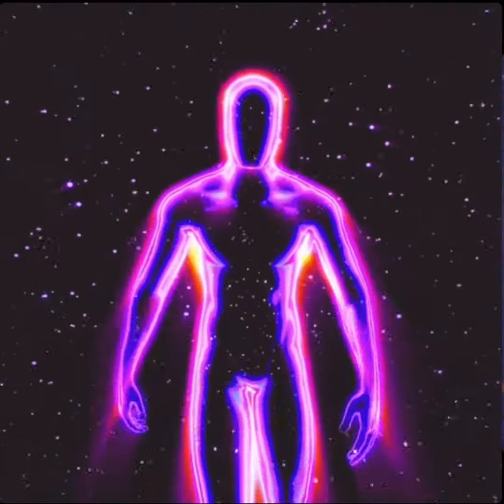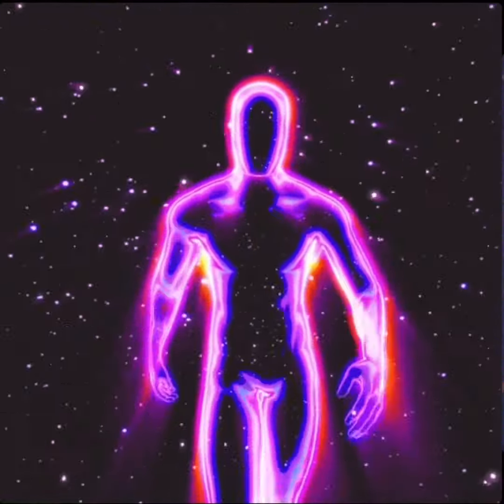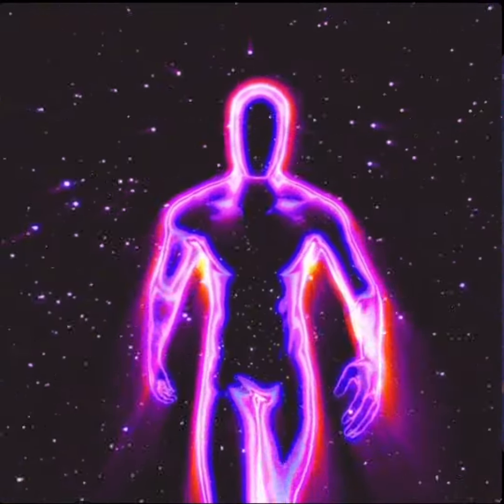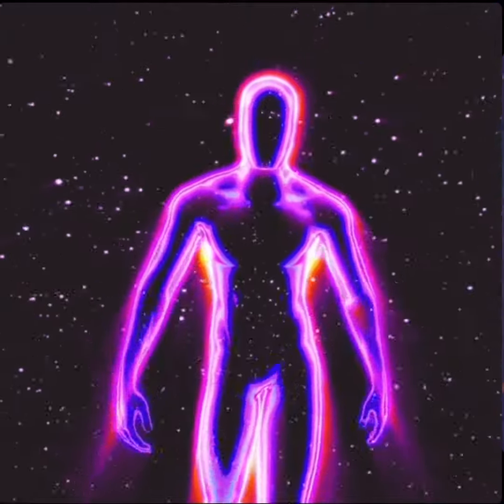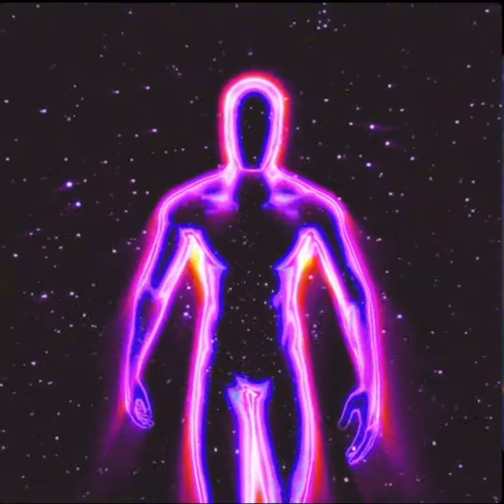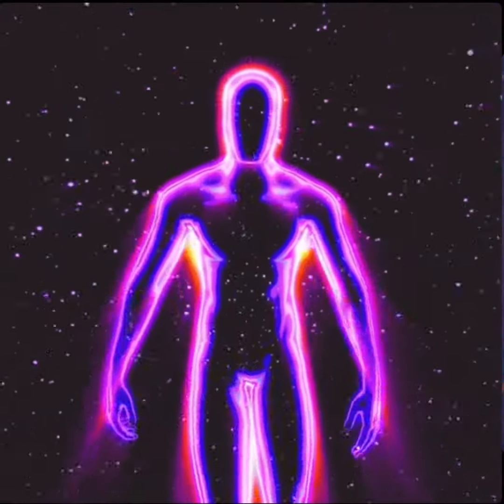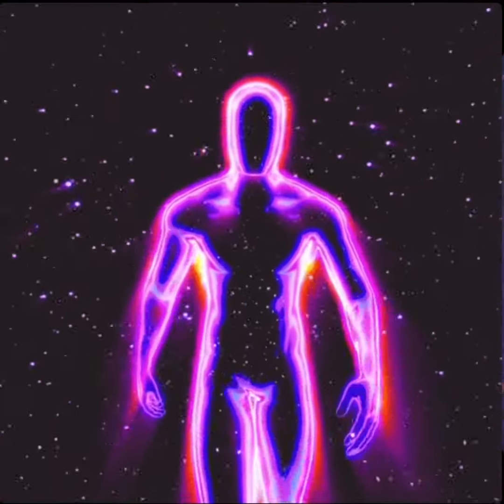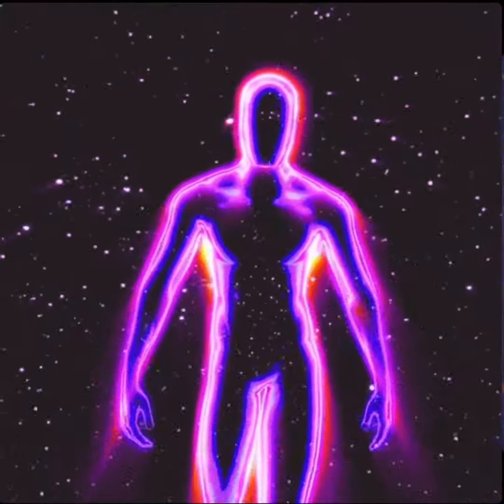3. Purge ( Prod Ymar Beats )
Made On Bandlab On IPhone Unmixed